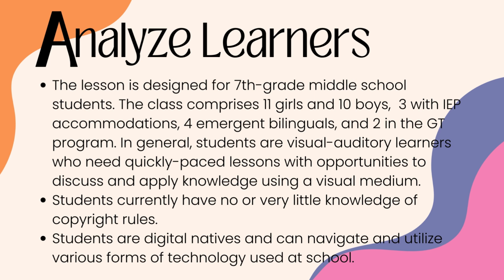Wendi Khan INFO 5720 Copyright ASSURE Model Lesson